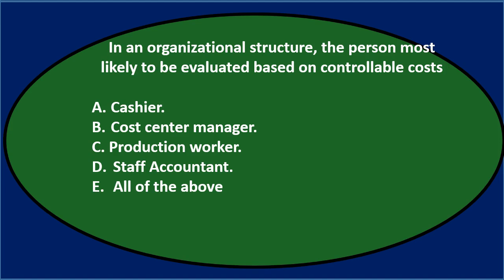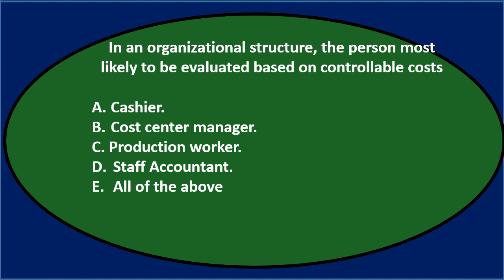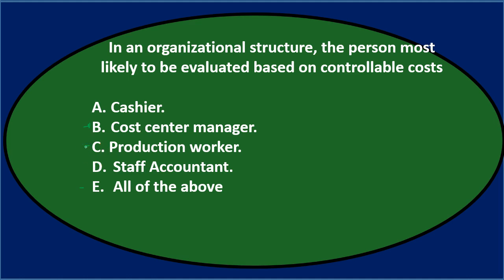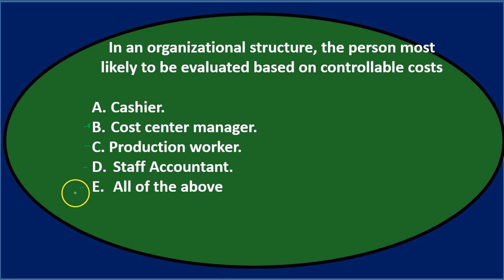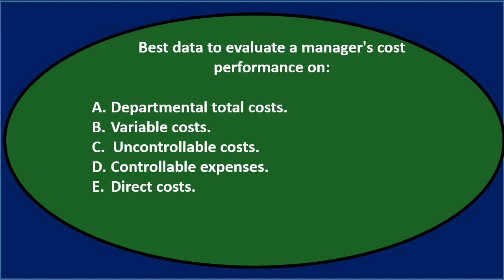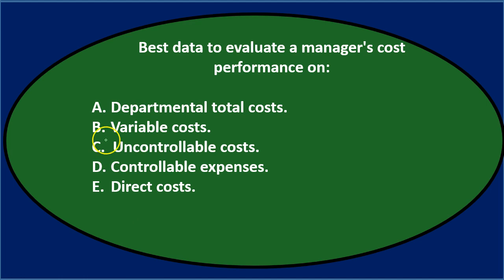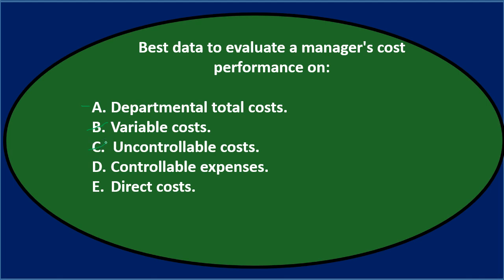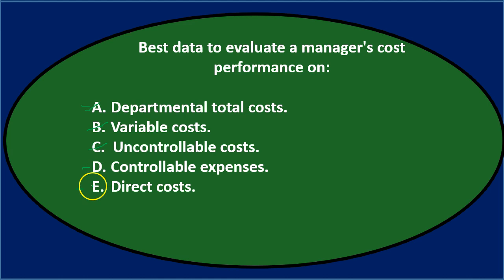Multiple Choice Question 9 - Responsibility Accounting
Responsibility Accounting
Managerial Accounting